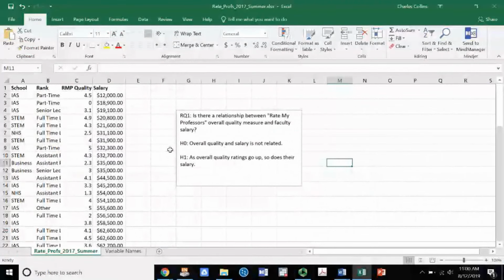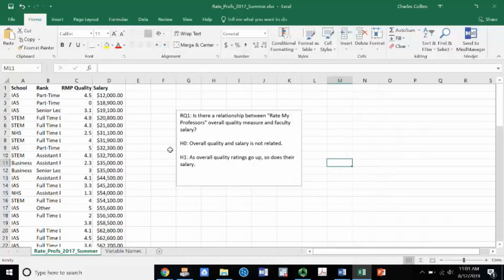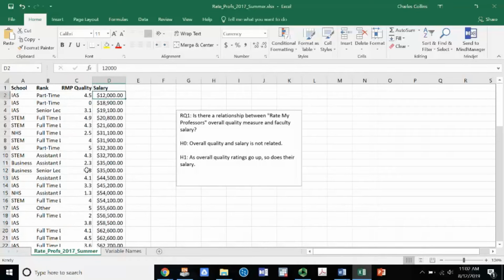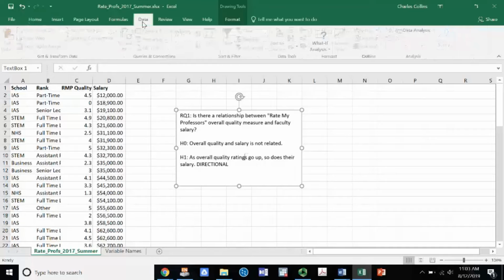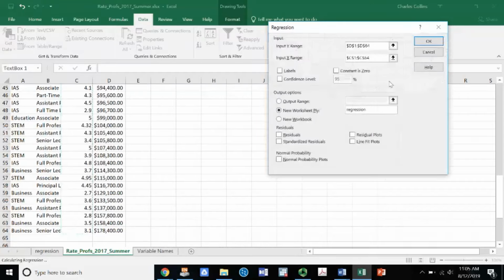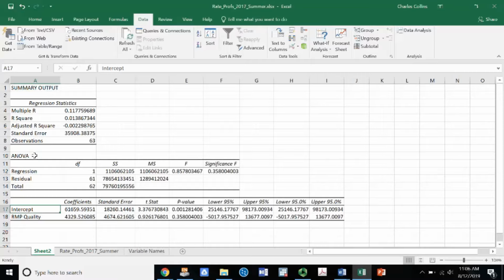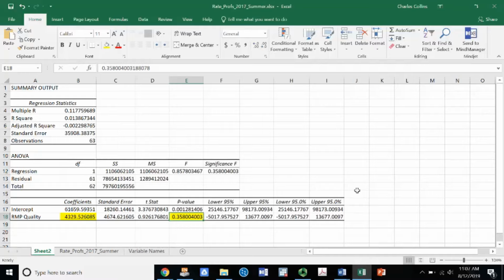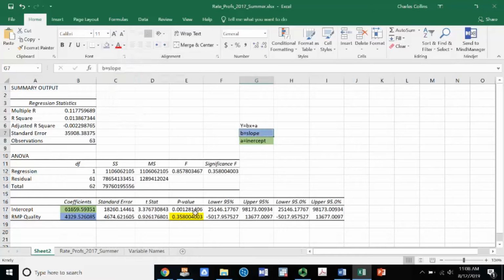Excel: Regression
conducting a single variable (variate) regression analysis in MS excel.